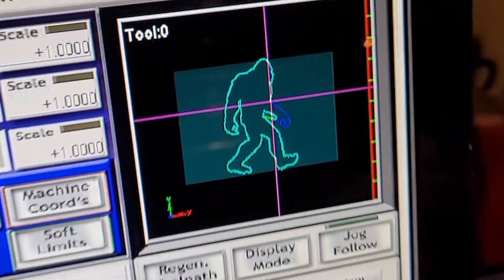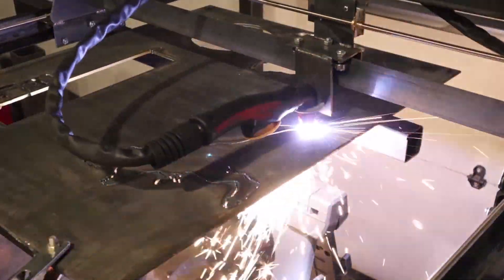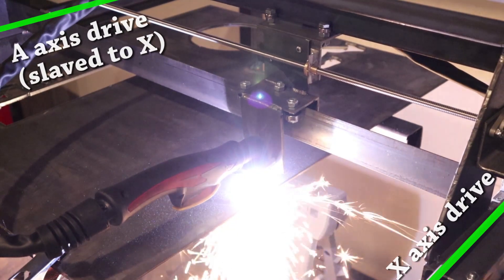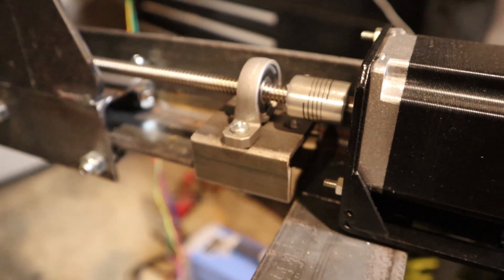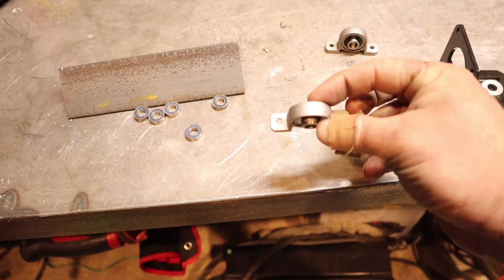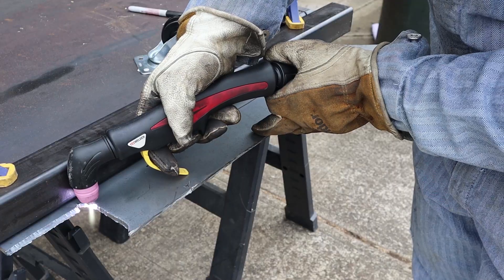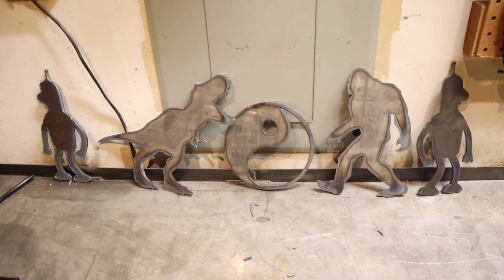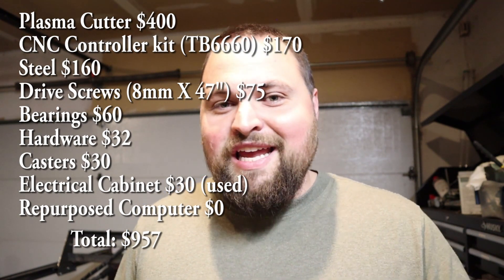Build a CNC Plasma Cutter for under $1,000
What's up guys! Here is a overview video on how I built my CNC plasma cutter. I'm planning on doing several more detailed videos on this subject, but I wanted to start off with a cliffhanger to get some buzz going.

For the cutter itself I used the YesWelder Cut-55DS, if you want to purchase anything from the YesWelder website you can use Coupon code "Strange" at checkout for 10% off your purchase.

I'm running the controller from Mach3 via a parallel port, and I'm generating my G-code from Fusion360.

Sain Smart 5 axis CNC breakout board
external drivers
NEMA23 stepper motors (twin shaft)
8MM pillow block bearings
8MM flexible shaft couplers
8MM ACME screw (47" long)

Steel is 2X2 angle, and 2X2 tubing for the legs, with 3" swivel casters underneath. I did not build the bed yet, one thing at a time.